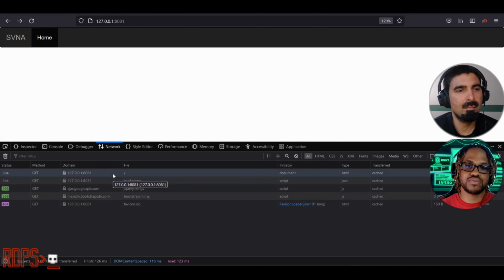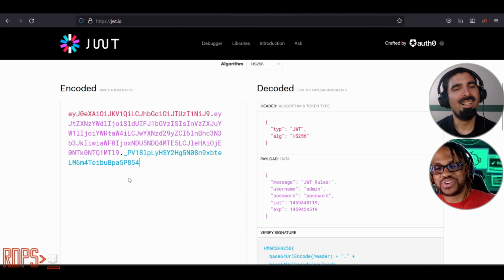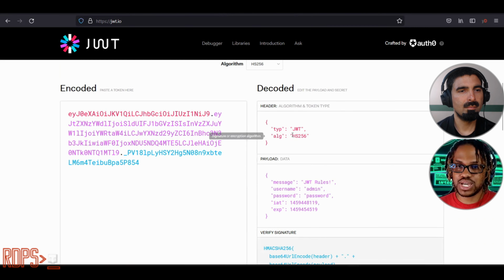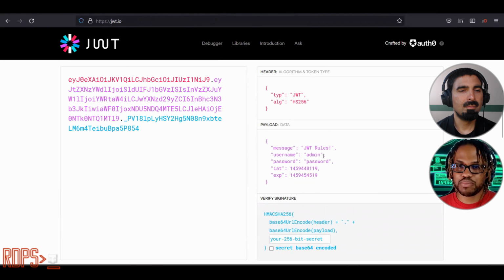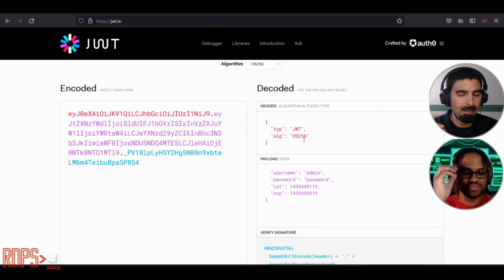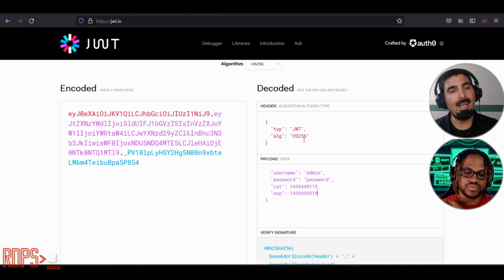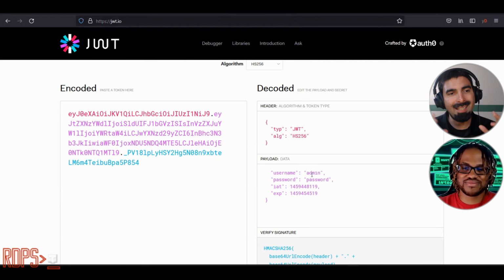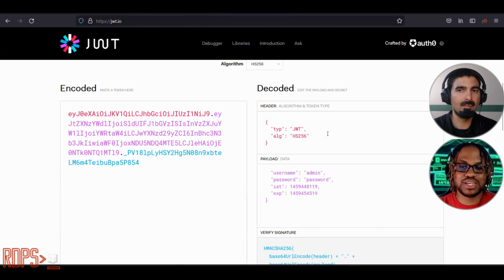Sensitive Data in JWTs - Episode 75 - RDPS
Roniel and DaRon discuss exposing sensitive data via JavaScript Object Notation (JSON) Web Token (JWT) objects, focusing on an example using the "Super Vulnerable NodeJS Application" (available that exposes credentials in the JWT.  As will always be the case, our discussion is unscripted, organic, and completely off the cuff.

00:00:00 - Introduction
00:01:24 - Examining the Token
00:02:37 - Signing and Encrypting the JWT Payload
00:04:54 - Conclusion

Webapp hacking
Webapp pen testing
App pen testing
WebApp vulnerabilities